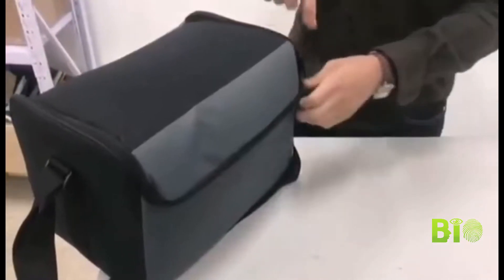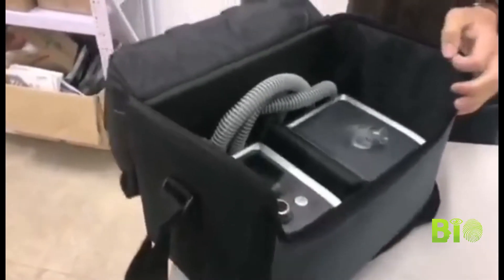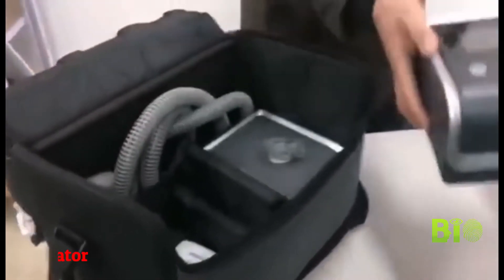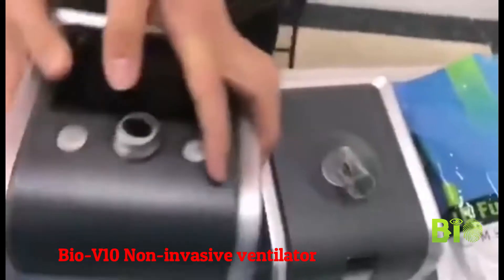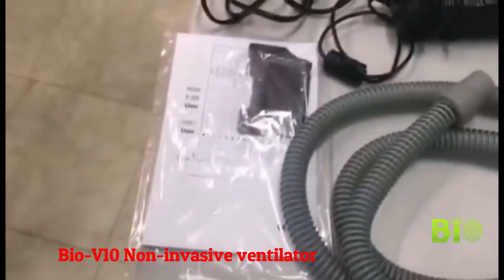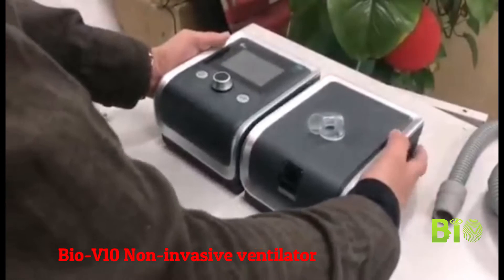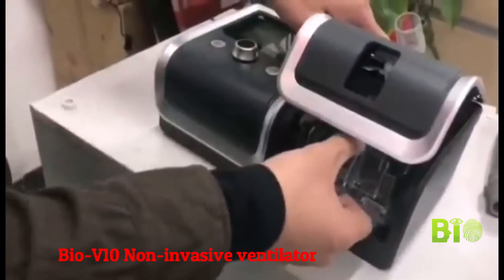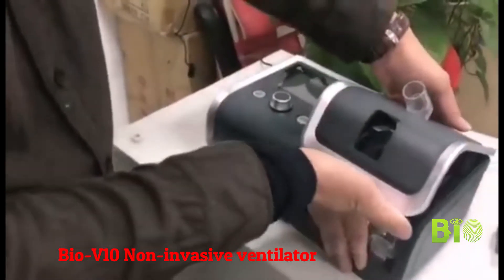Bio-V10 Non-invasive ventilator Therapeutic Product for COVID-19 Patients